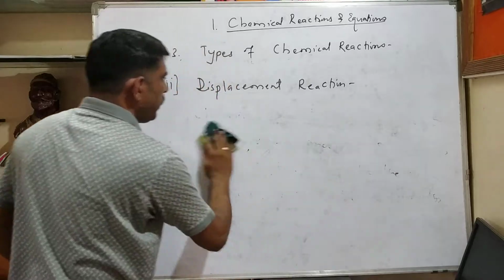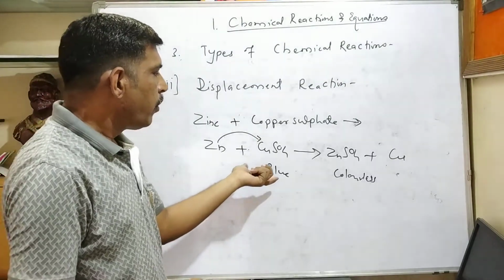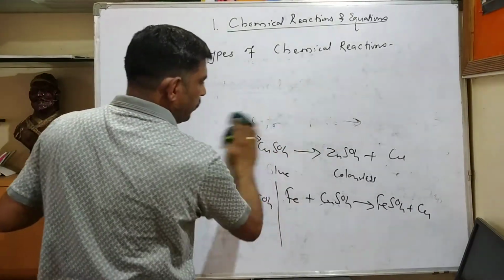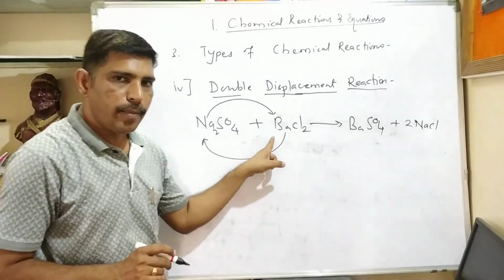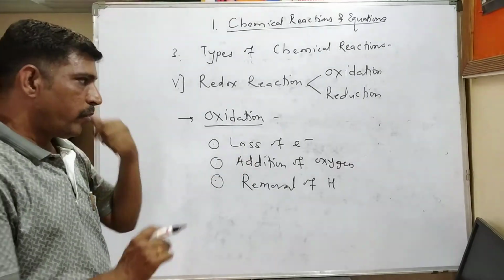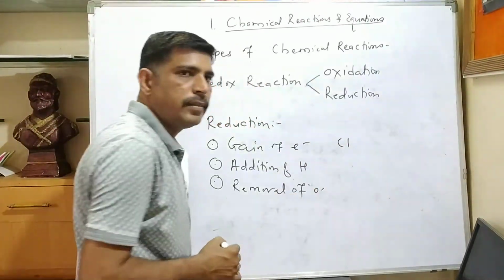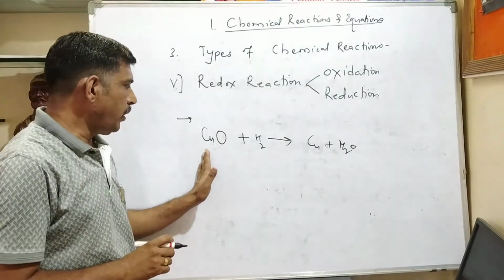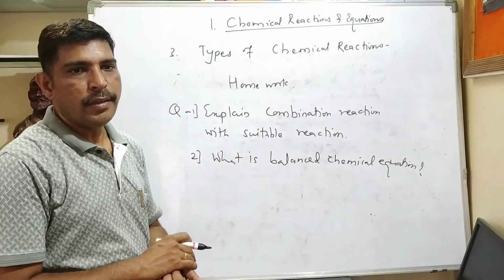Chemical reactions and equations part 2 class 10 by Rajendra Bhavsar PGT Chem JNV Washim